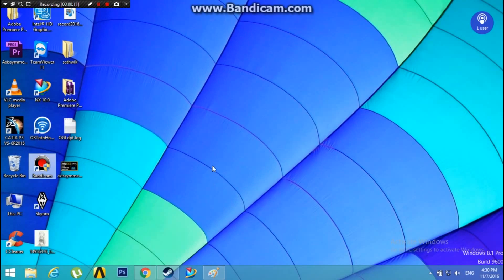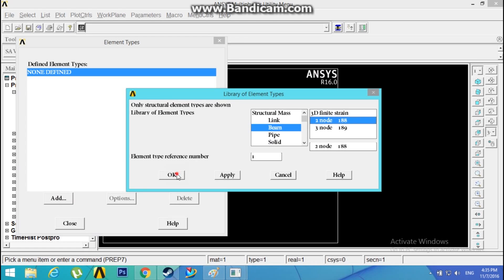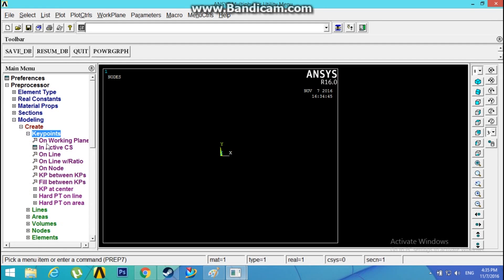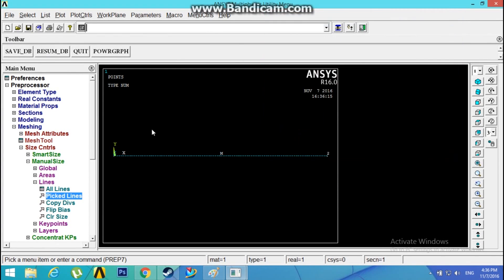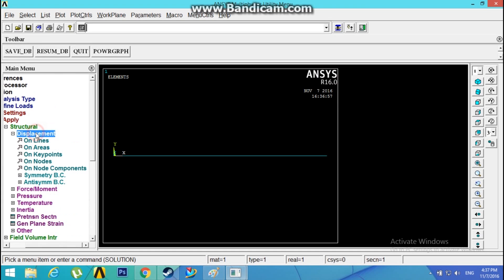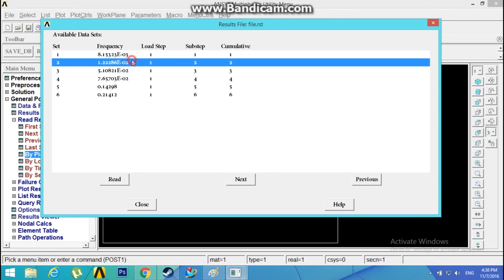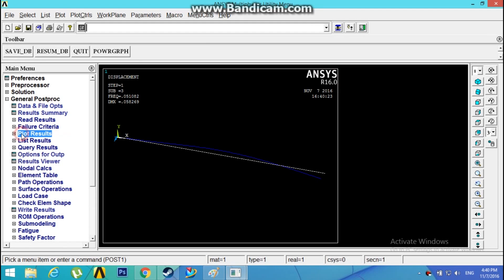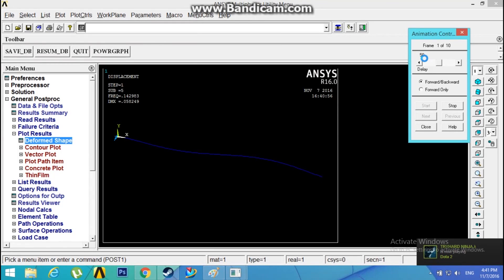Modal analysis in ANSYS APDL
modal analysis of cantilever beam in APDL